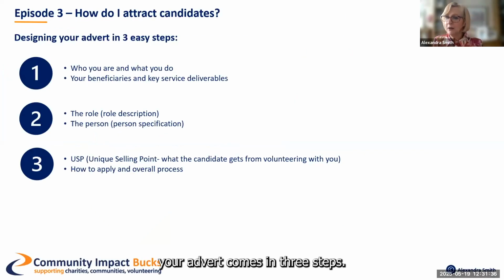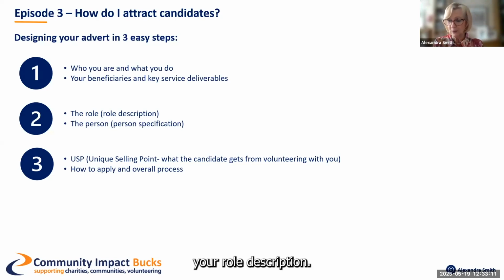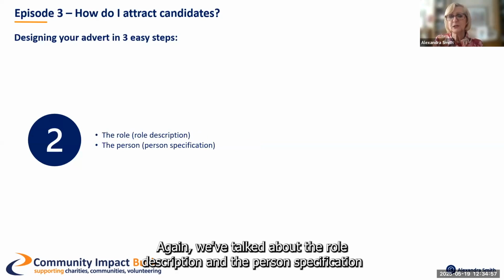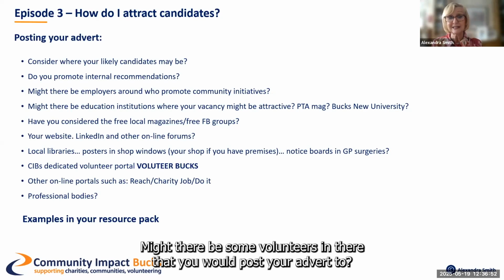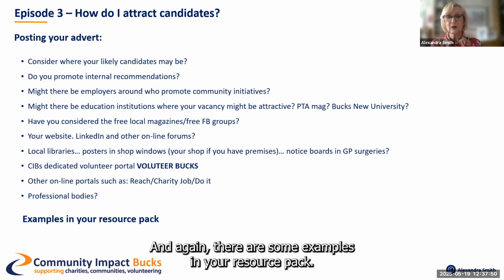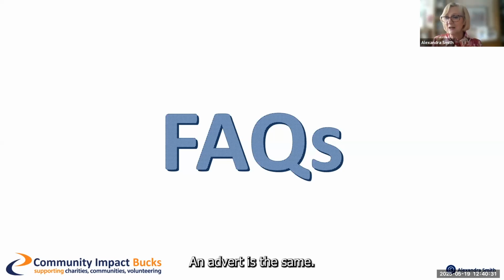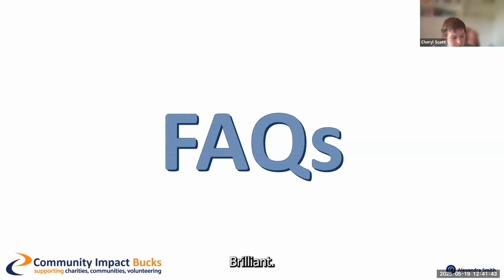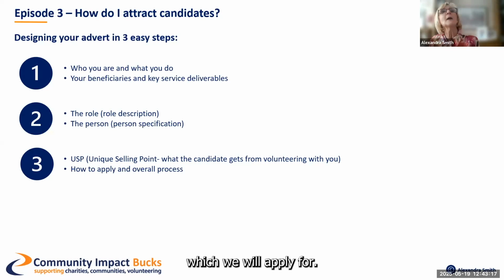Volunteer Recruitment & Selection (Episode 03 - How do I attract candidates?)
In this series of videos, HR expert & coach Alexandra Smith, talks about the volunteer recruitment and selection process. She breaks the whole process down into manageable sections, so by the end of the series volunteer managers will have the confidence to recruit the volunteers they need for their organisations.